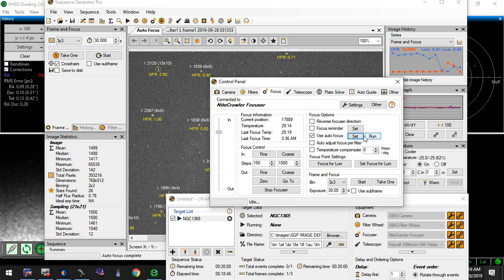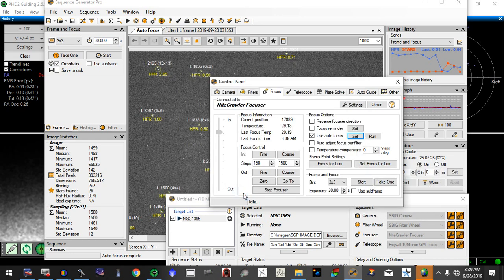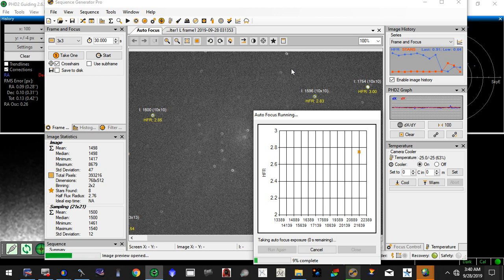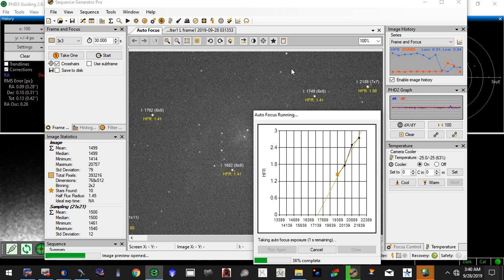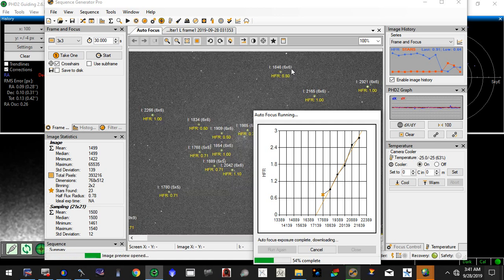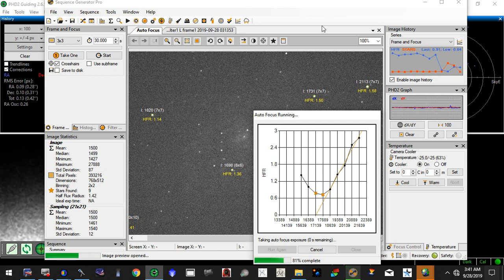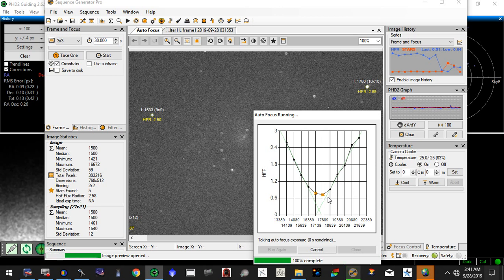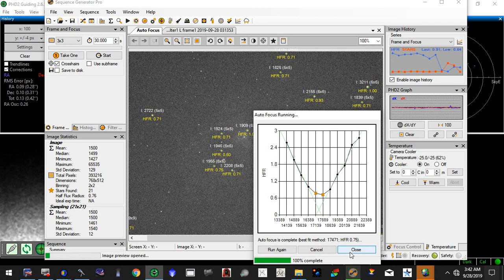Moonlite Night Crawler Focuser First Impressions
Recently acquired a Moonlite NightCrawler Focuser from Ron Newman. Just a wonderful focuser. Performance almost good to be true. Moonlite got this one right. If you want to improve your imaging and get 90% of your images in tight focus instead of wasting time struggling to get those great subs, buy this and end your suffering. My general focus FWHM has been reduced about 20 percent. Very reliable. Thanks Ron for the good stuff and putting my dreams in reach!